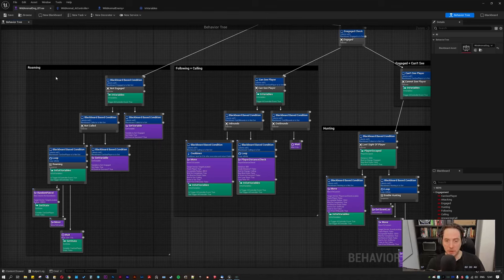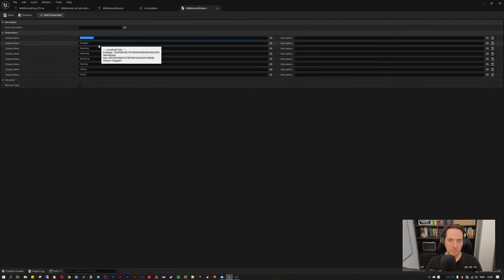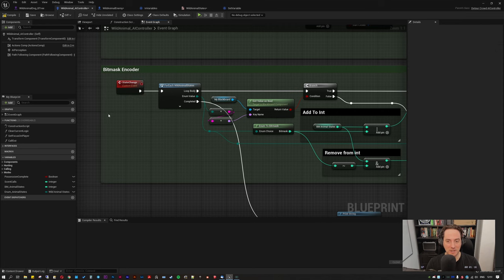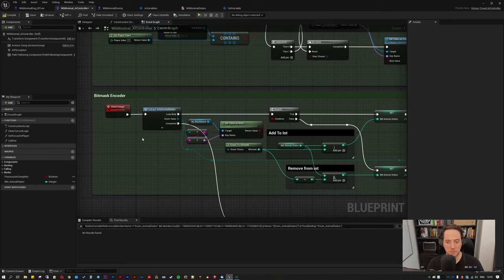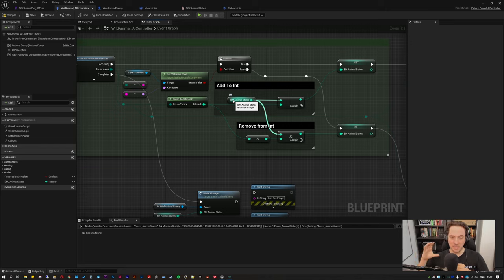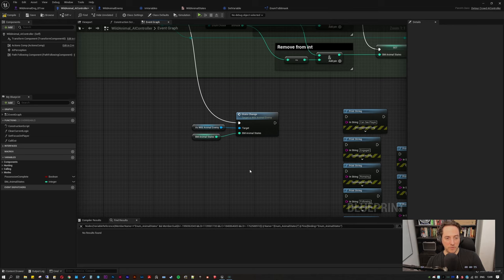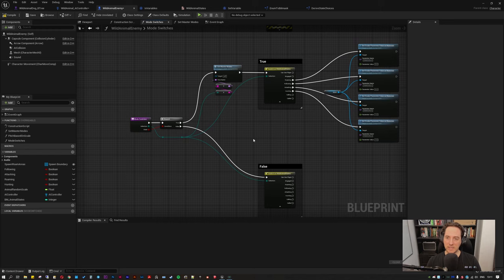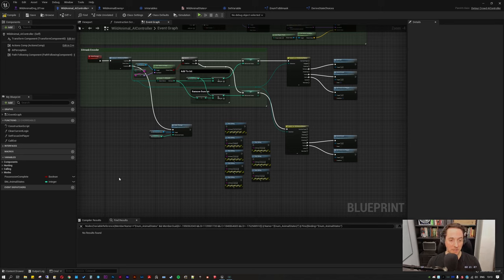UE4/5 Bitmask Optimisations pt.3 (Great Success)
Finally hit up a useful way to encode and decode bitmasks across blueprints without breaking things. I think this system beats sending dozens / hundreds of bools between blueprints at runtime / in a networked environment.